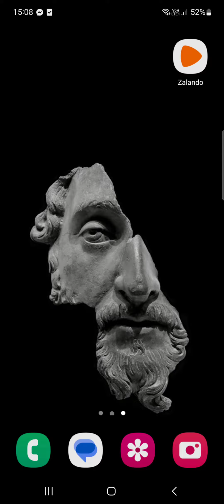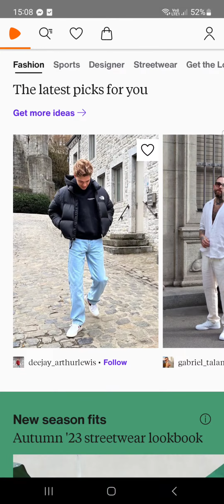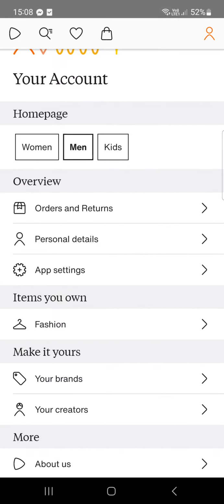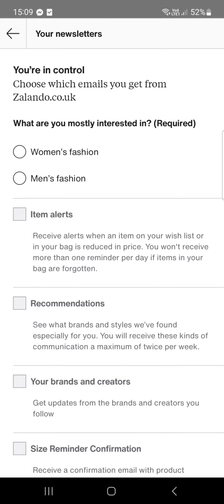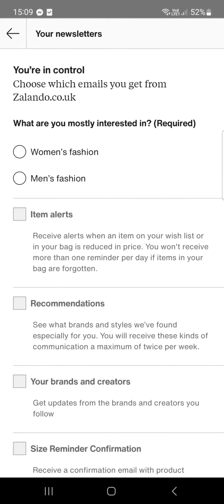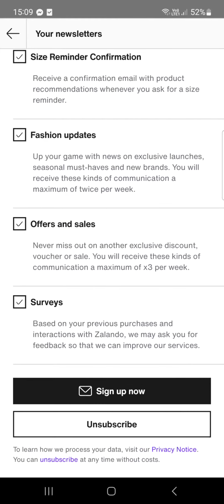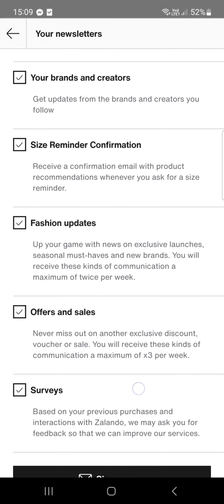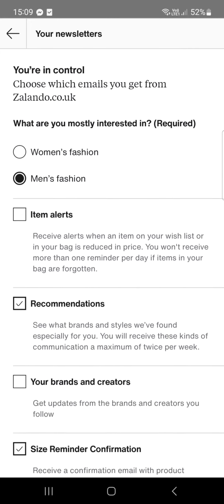How To Customise Newsletter On Zalando?